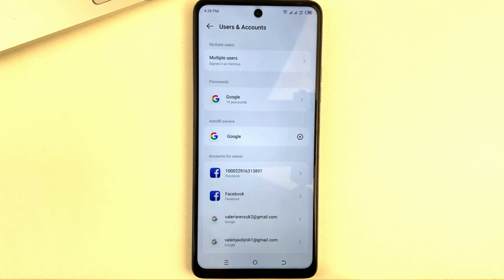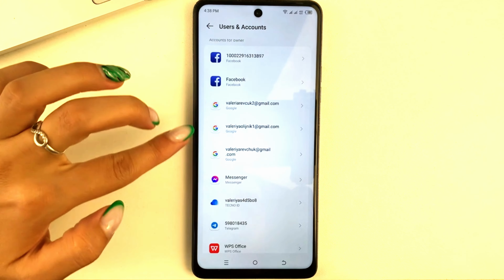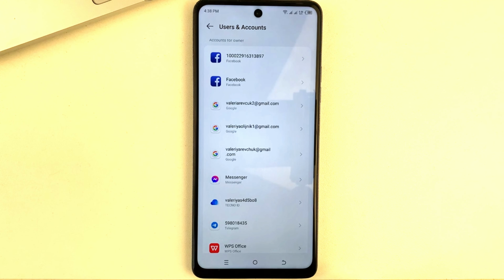How To Logout Of YouTube Account On Mobile - Full Guide